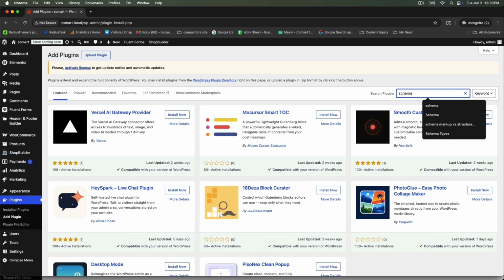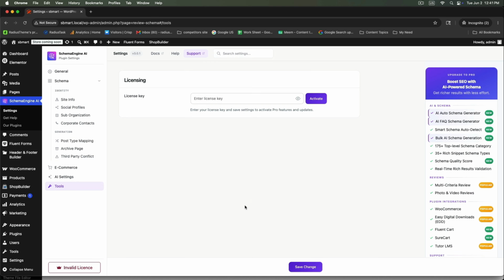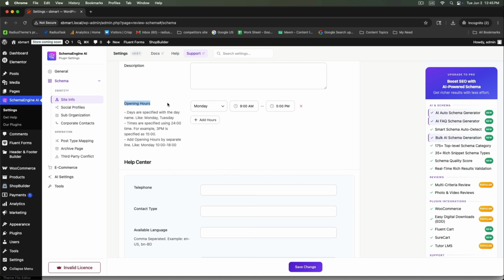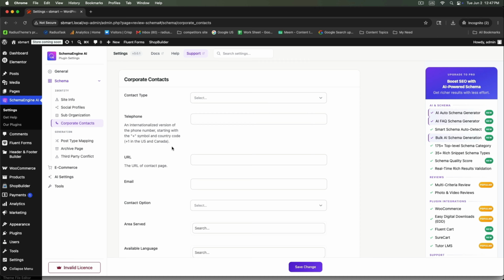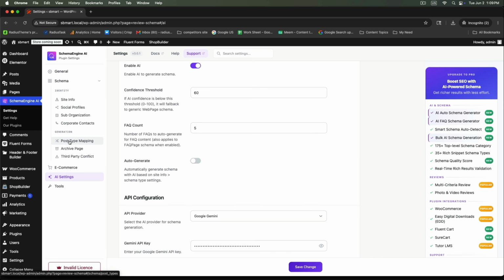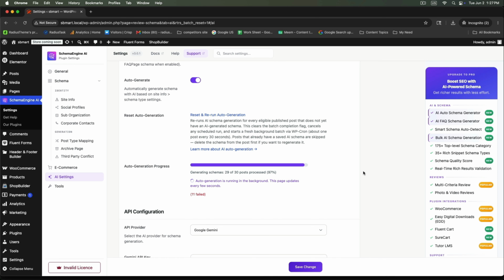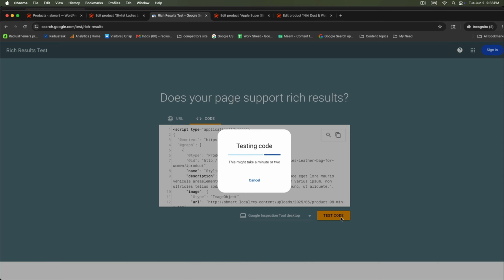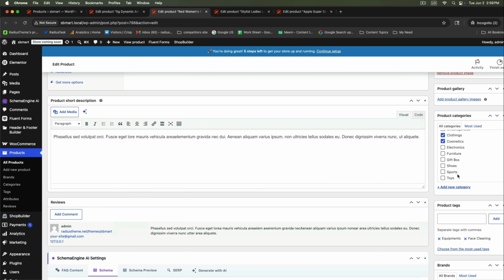How to Generate Bulk Schema for WooCommerce Products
In this tutorial, you’ll learn how to generate bulk schema for WooCommerce products using SchemaEngine AI. If you want to improve your product SEO, enhance search visibility, and save time by creating schema markup in bulk, this video will walk you through the full process step by step.

Using SchemaEngine AI, you can quickly generate schema for multiple WooCommerce products and make your online store more search-engine friendly.

In this video, you will learn:
🔹 How SchemaEngine AI helps automate schema creation
🔹 How to improve WooCommerce product SEO with structured data
🔹A faster way to manage schema markup for multiple products

If you are running a WooCommerce store and want better SEO performance, this tutorial will help you get started easily.